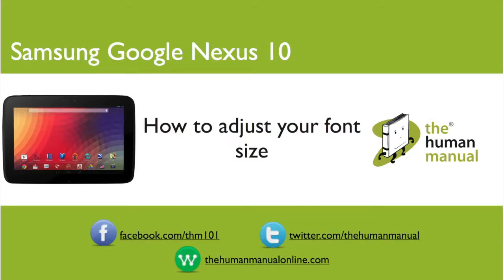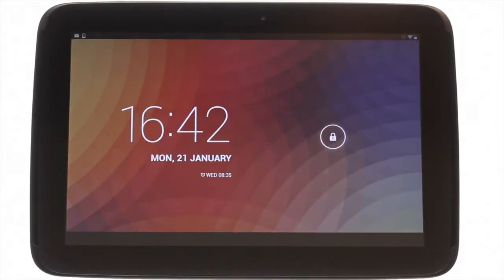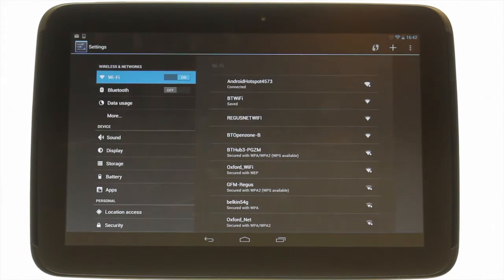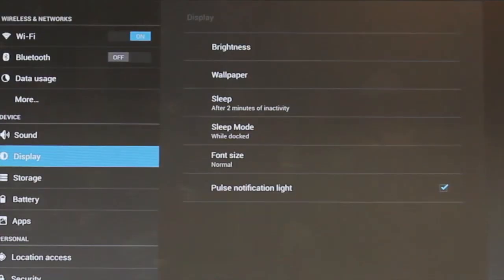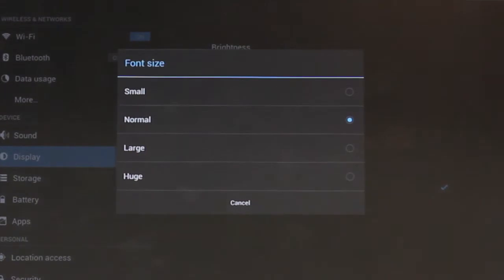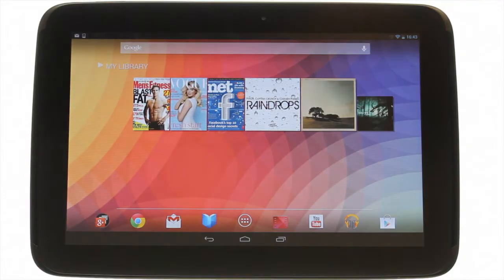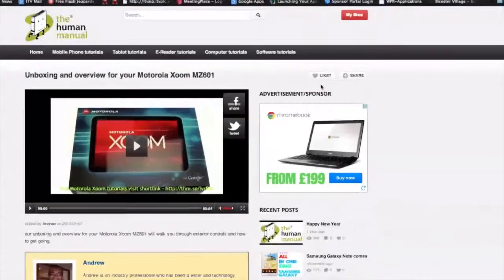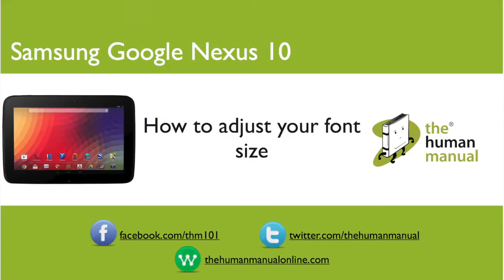How to change your font size using your Samsung Google Nexus 10 | The Human Manual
Fonts a bit too small for you or perhaps they are too big. Well whichever one you fall into Andrew our technology expert will show you how to change from small to large and visa versa using his Samsung Google Nexus 10.